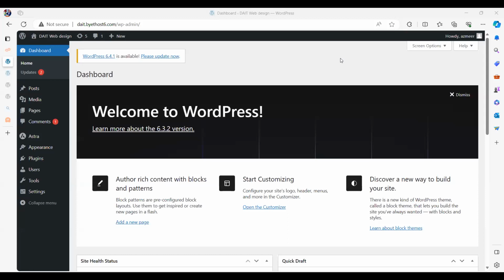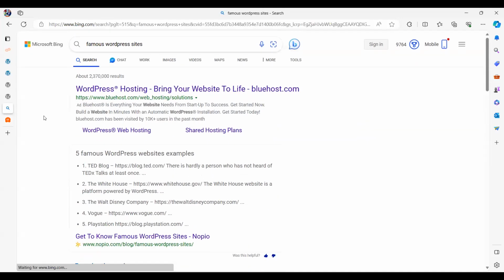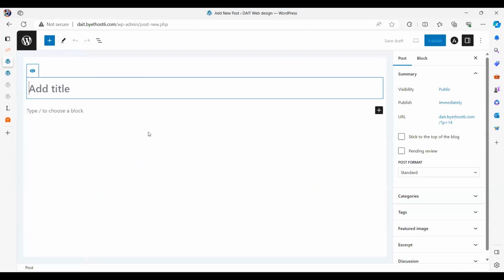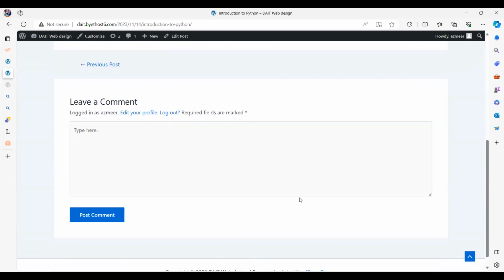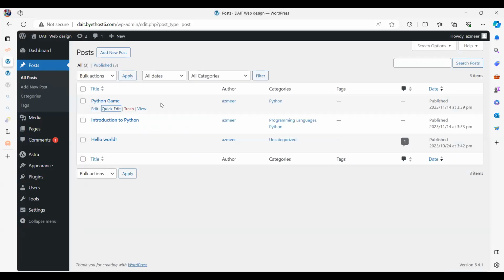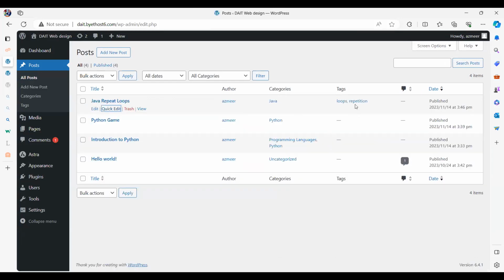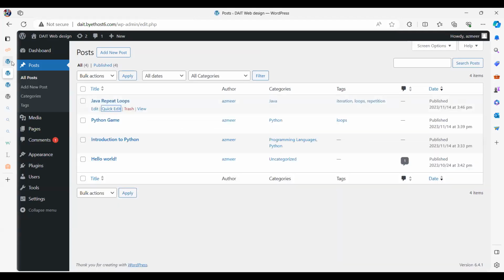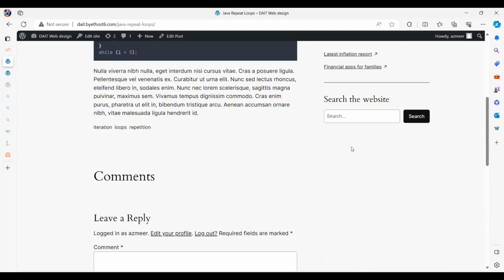Getting started with Wordpress - Lesson 3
CIT112 Web Technologies - Wordpress Lesson 3
We learnt about posts, categories, tags, quick edit, post template